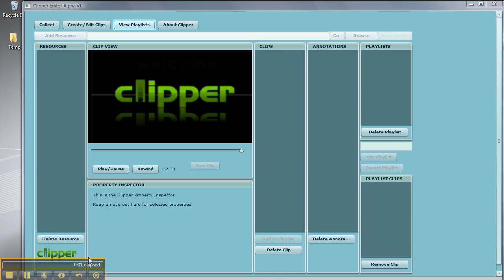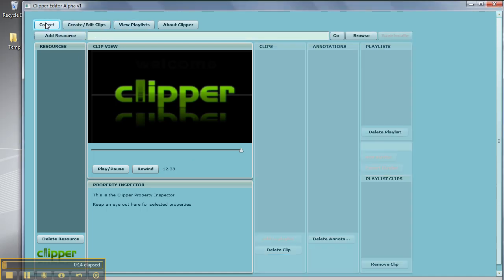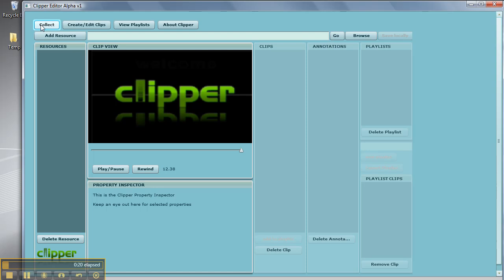1 Getting Started with Clipper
A short tour of the Editor interface